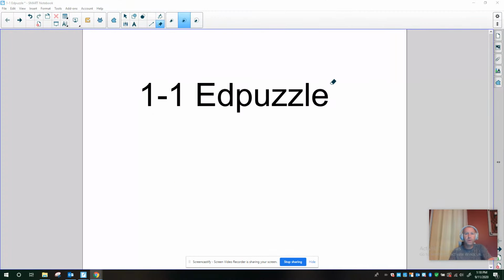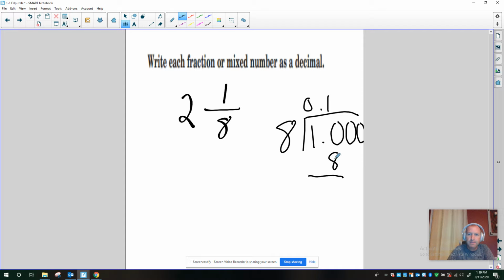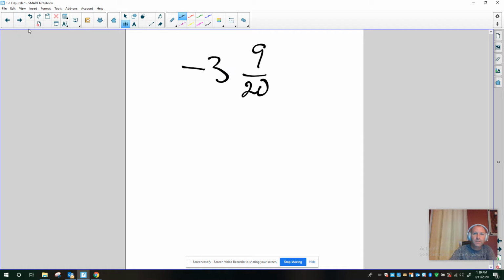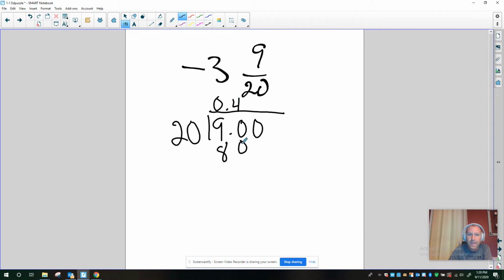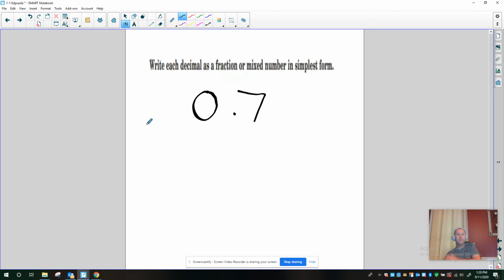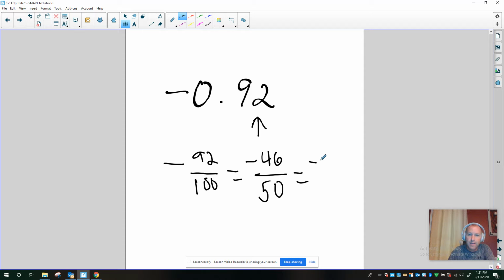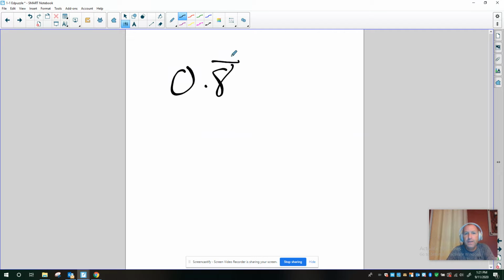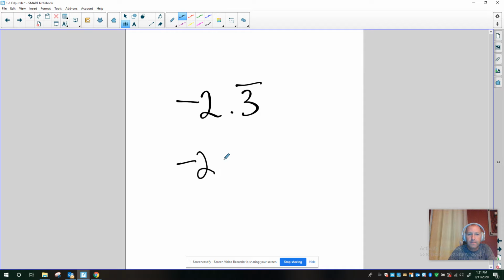1-1 Pre-Algebra Edpuzzle